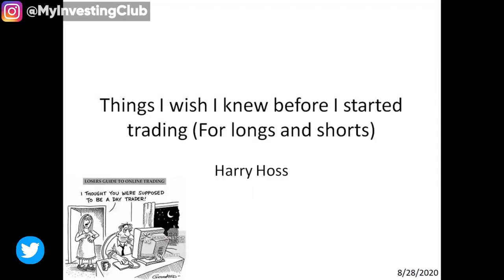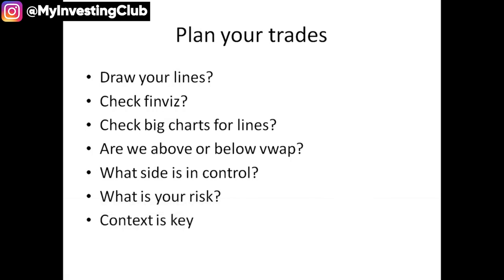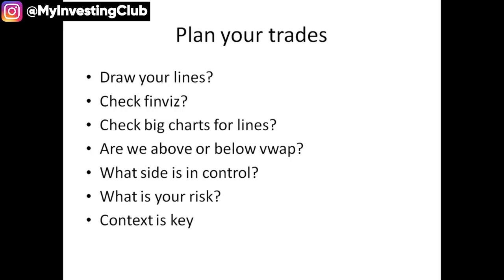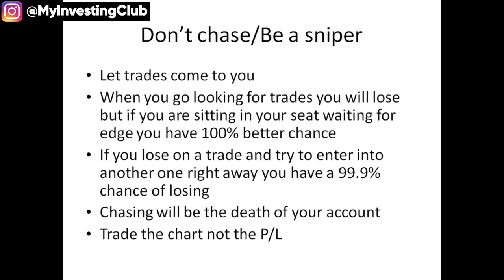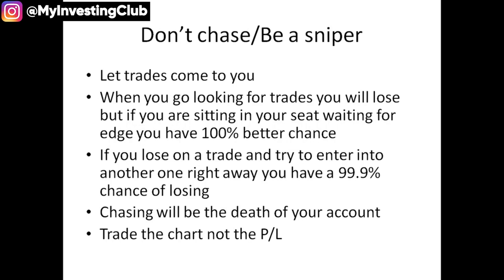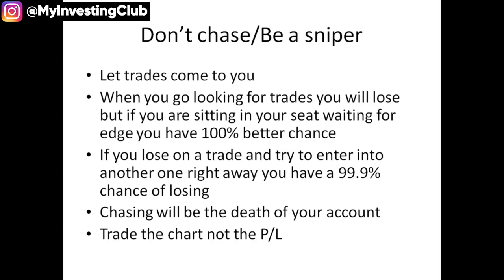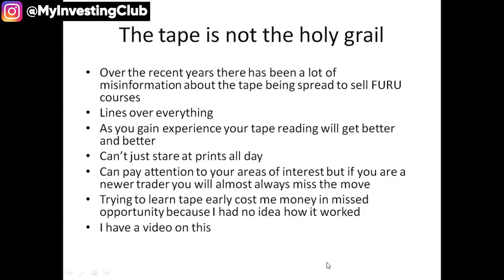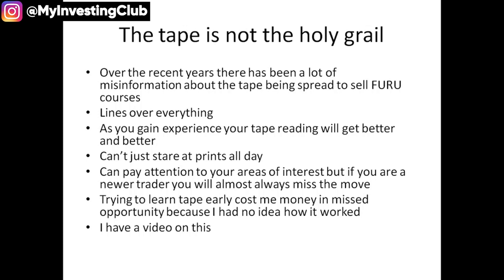Things I Wish I Knew Before I Started Day Trading [PREVIEW]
Dont know where to start daytrading? Start by avoiding these common mistakes new traders make!